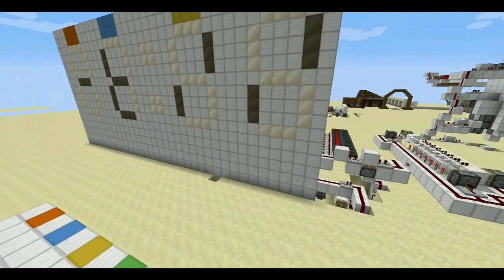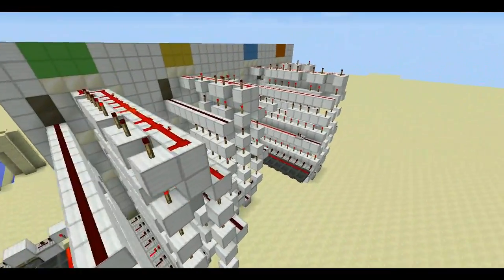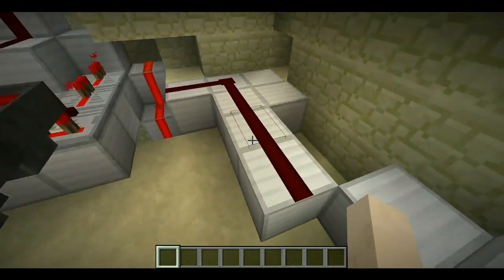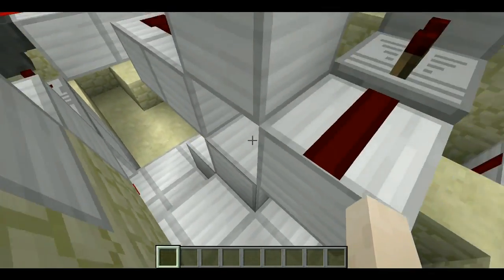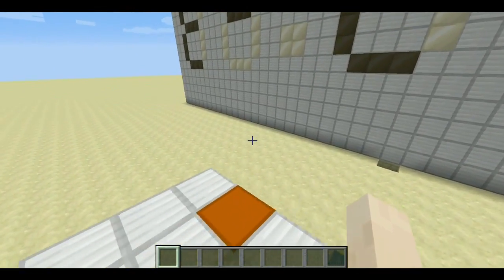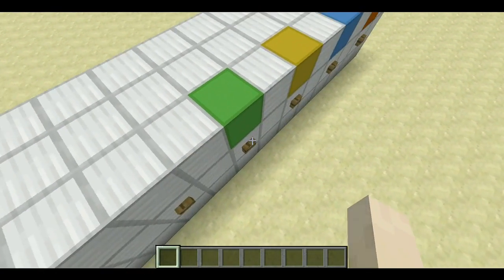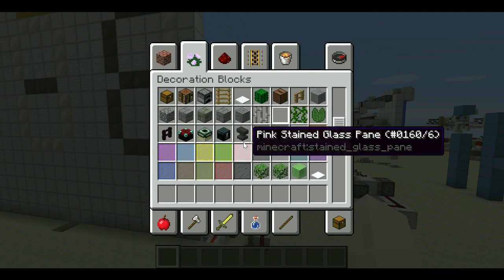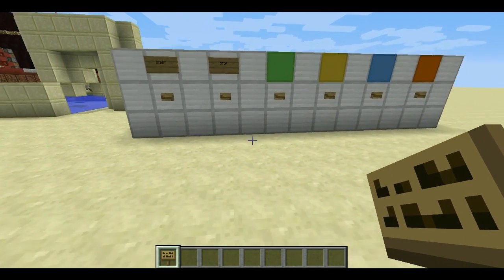A Guided Tour Of The Workings Behind A Redstone Timer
In this video I will give you a guided tour of the workings of a timer that I made using redstone.